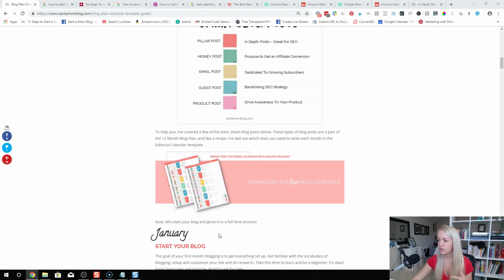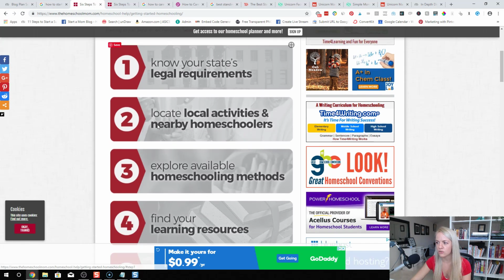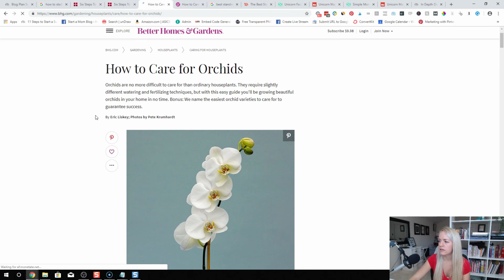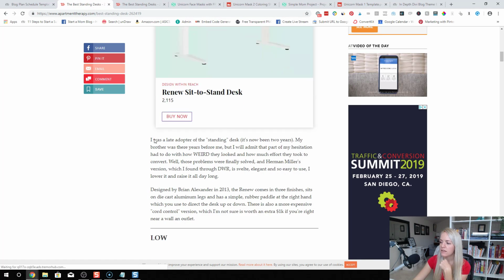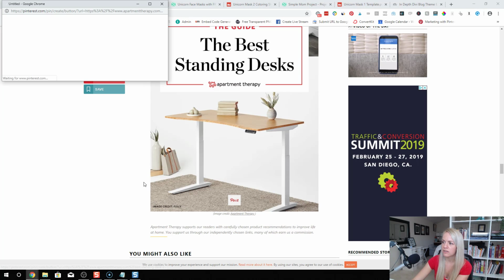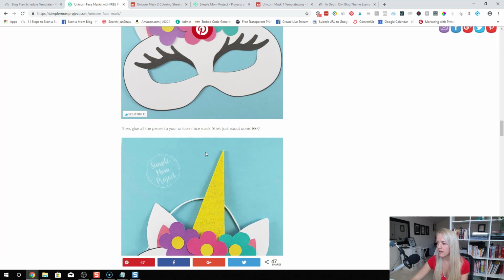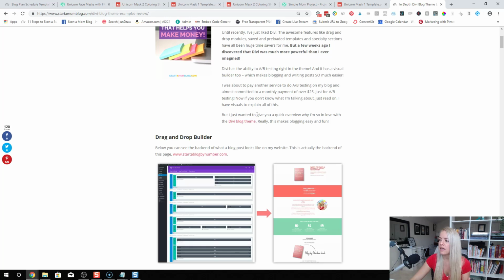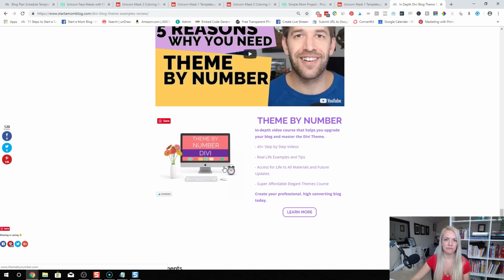5 Different Types of Blog Posts to Increase Traffic and Conversions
How to get more traffic with your blog by writing different types of blog posts.